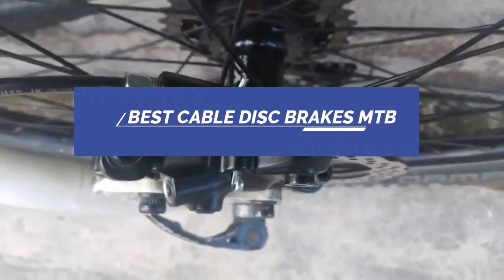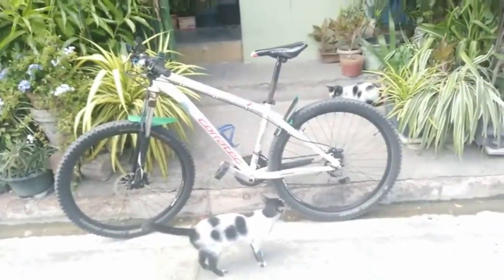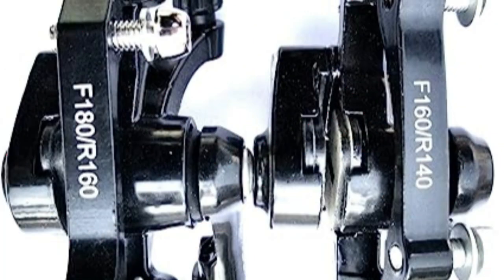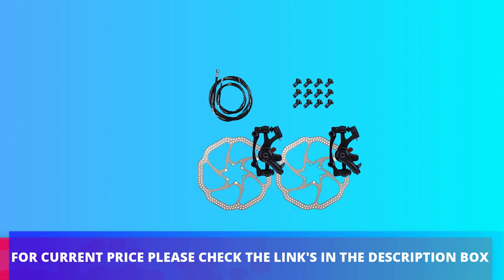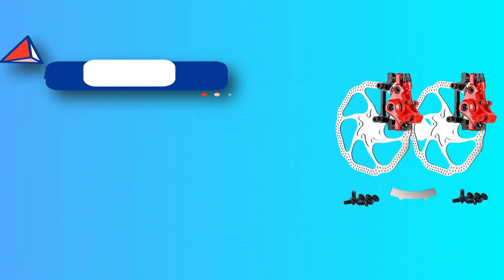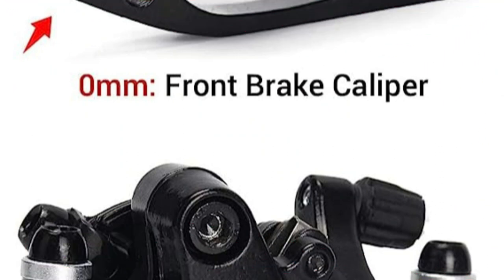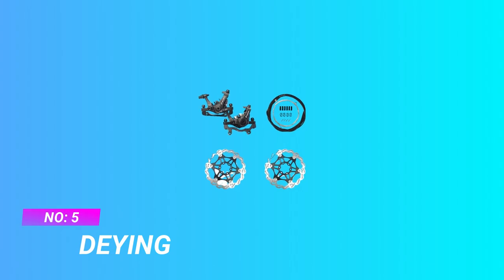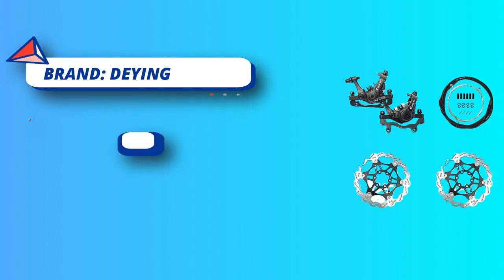Best Cable Disc Brakes MTB : Top-rated Hydraulic Brakes And Buying Advice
When it comes to cable disc brakes for mountain bikes (MTBs), it's important to note that hydraulic disc brakes generally provide superior performance compared to cable-actuated disc brakes. Hydraulic brakes offer better modulation, increased stopping power, and consistent performance in various weather conditions. However, if you specifically need cable disc brakes due to personal preferences or compatibility reasons, there are still some decent options available. Here are a few top-rated cable disc brakes for MTBs:

1. TRP Spyre SLC: The TRP Spyre SLC is widely regarded as one of the best cable-actuated disc brakes on the market. It features a dual-piston design that provides excellent stopping power and modulation. The Spyre SLC is also known for its reliability and low maintenance requirements.

2. Yokozuna Motoko: The Yokozuna Motoko is another high-quality cable disc brake that offers great performance. It has a unique cam-pull design that enhances braking power and modulation. The Motoko is known for its smooth operation and easy setup.

3. Avid BB7: The Avid BB7 is a popular choice among riders who prefer cable disc brakes. It offers reliable stopping power and easy adjustment options. The BB7 is known for its durability and compatibility with different bike setups.

4. TRP Hylex RS: While primarily designed for drop-bar gravel and cyclocross bikes, the TRP Hylex RS can also be used on mountain bikes. It features a hydraulic brake mechanism with a cable actuation, providing a good balance between cable and hydraulic systems. The Hylex RS delivers strong stopping power and excellent modulation.

When buying cable disc brakes for your MTB, here are a few factors to consider:

1. Compatibility: Ensure that the brakes are compatible with your bike's frame and fork, including the rotor size and mounting standards.

2. Performance: Look for brakes that offer good stopping power, modulation, and consistent performance in various conditions. User reviews and professional recommendations can be helpful in assessing performance.

3. Ease of Installation and Adjustment: Consider brakes that are easy to install and adjust. Some models have tool-free pad adjustment or quick-release mechanisms for hassle-free maintenance.

4. Price: Set a budget and choose brakes that offer a good balance of performance and affordability. Higher-end options generally provide better performance but come at a higher cost.

5. Reviews and Recommendations: Read reviews from reputable sources and seek recommendations from fellow riders or bike mechanics to gain insights into the performance, reliability, and overall user experience of specific brake models.

Remember, while cable disc brakes can be a viable option, hydraulic disc brakes tend to be the preferred choice for MTB enthusiasts due to their superior performance.

►What we do◄ Our team analyzes lots of Cable Disc Brakes MTB that are designed for different kinds of users. We also take expert's suggestions to make the list of the Cable Disc Brakes MTB We will take into consideration quality, features, and price; so you can decide which device is best for you. We hope our findings will help you find the best Cable Disc Brakes MTB for the money.